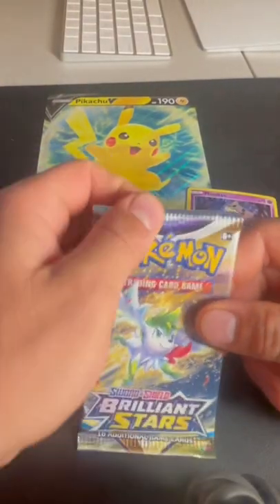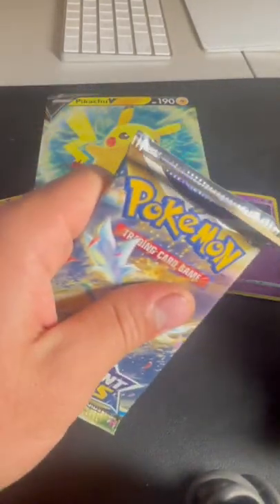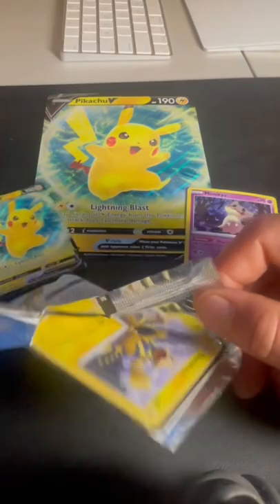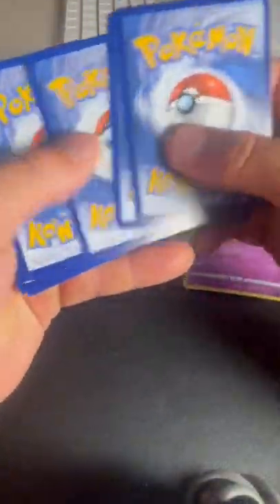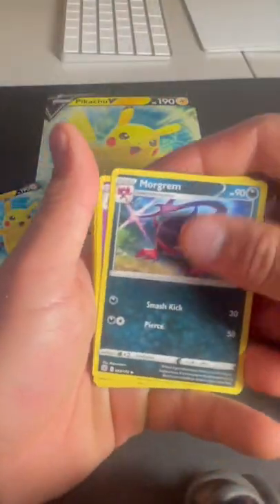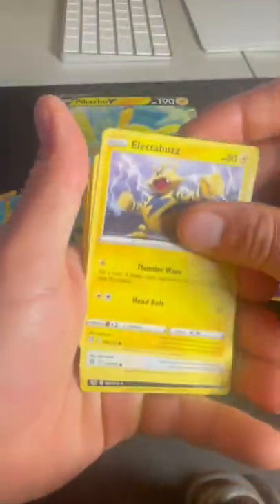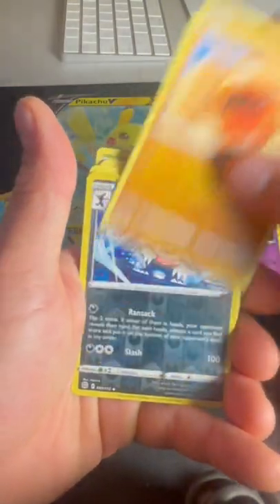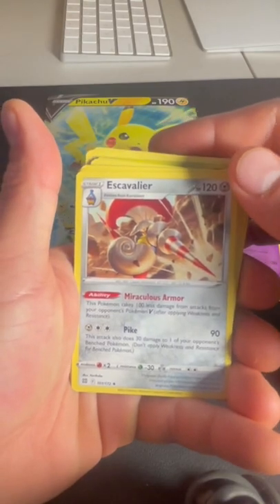POKÉMON BRILLIANT STARS BOOSTER PACK OPENING